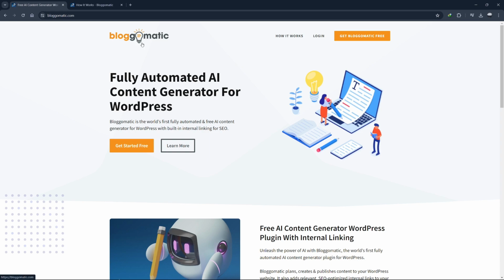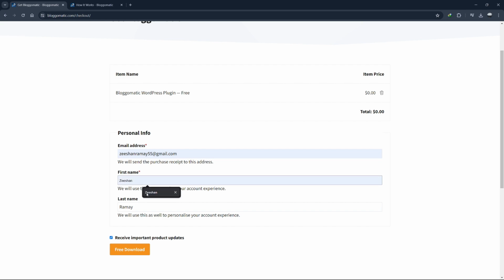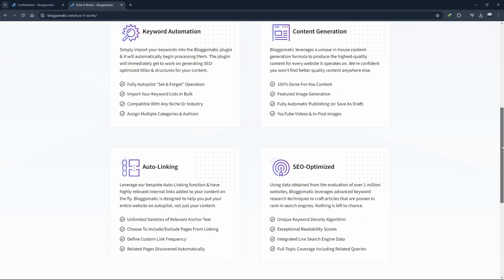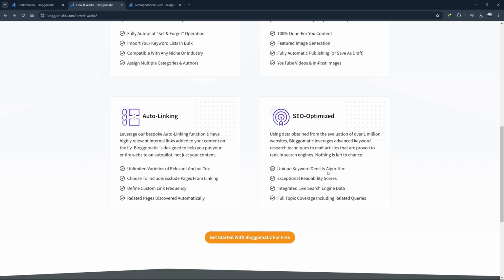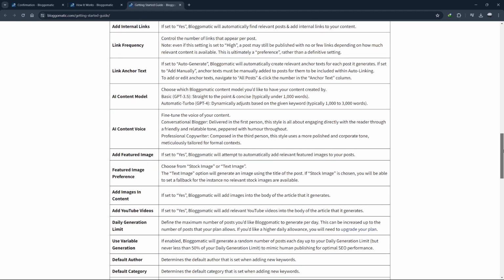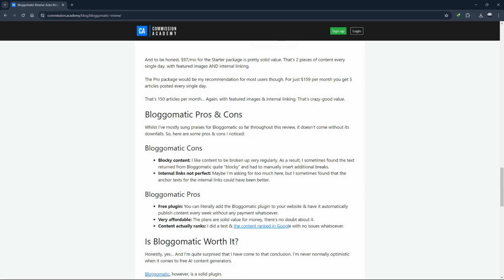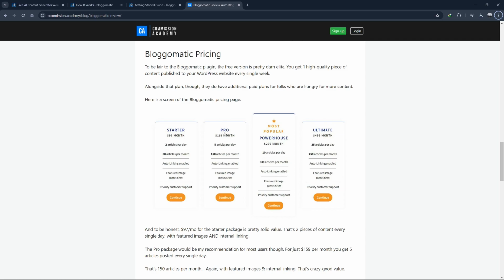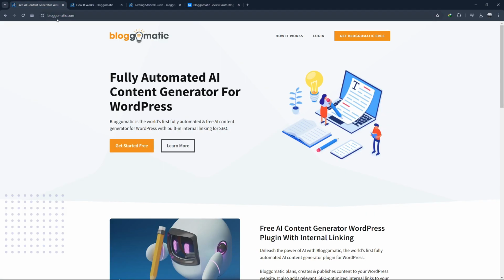How to use Bloggomatic | Bloggomatic Tutorial for Beginners 2025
Welcome to our comprehensive guide on "How to Use Bloggomatic"! In this Bloggomatic tutorial for beginners in 2025, we walk you through the essential steps to get started with Bloggomatic. Whether you're a novice blogger or looking to enhance your blogging skills, this video covers everything you need to know. From setting up your Bloggomatic account to mastering its powerful features, you'll learn tips and tricks to make your blog stand out. Perfect for beginners, this tutorial will help you navigate Bloggomatic with ease and confidence.